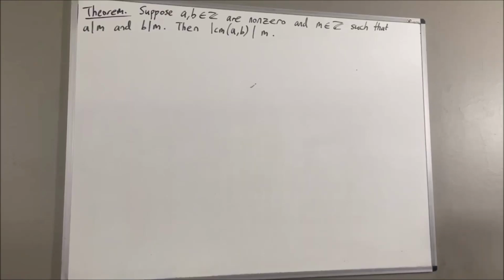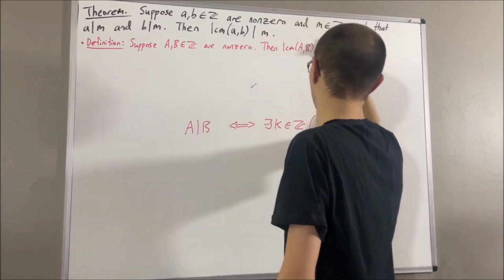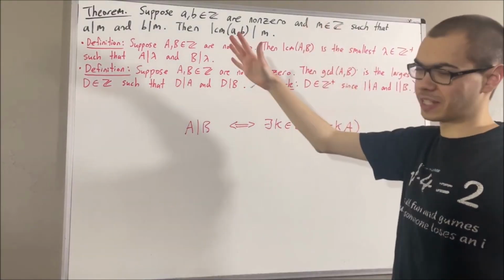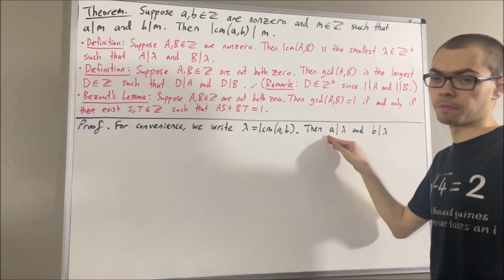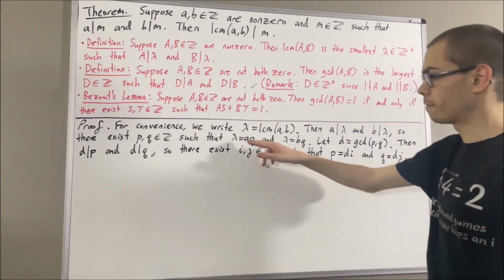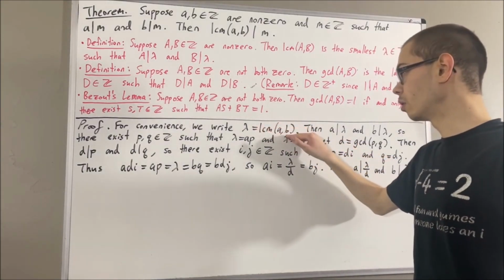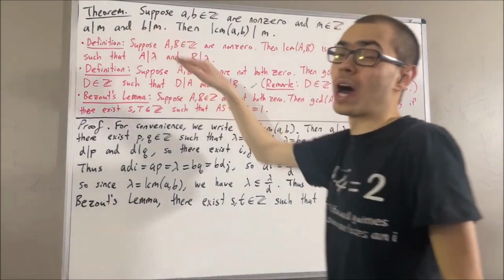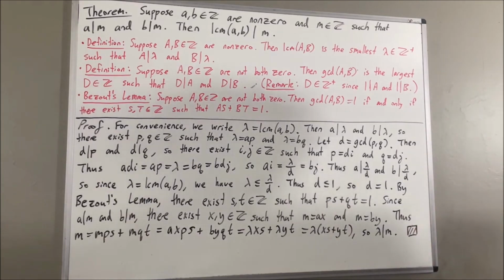Prove that any common multiple of two integers is a multiple of their lcm (ILIEKMATHPHYSICS)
This video is part of the “Number Theory” playlist of my channel